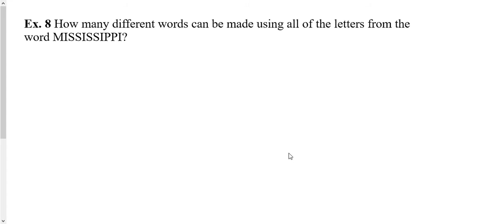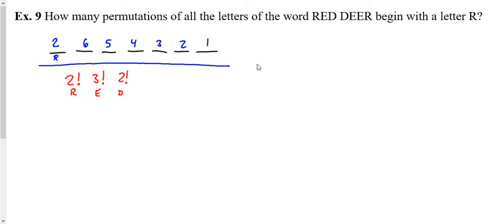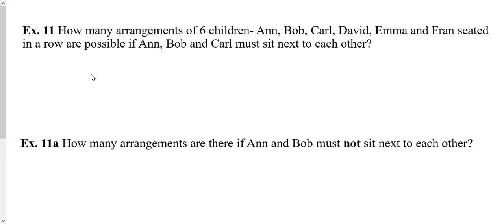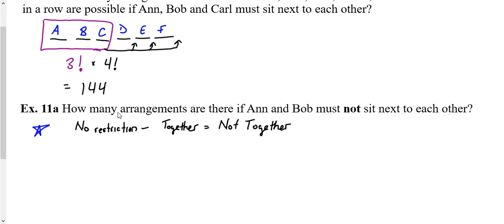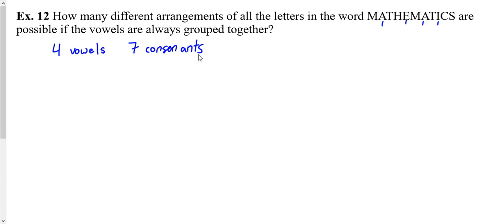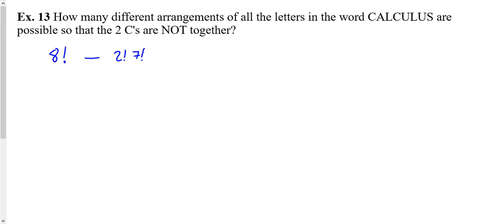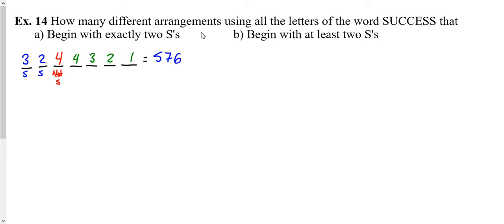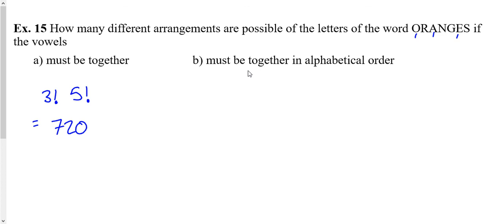U7 L2 Permutations Part 2 June 02